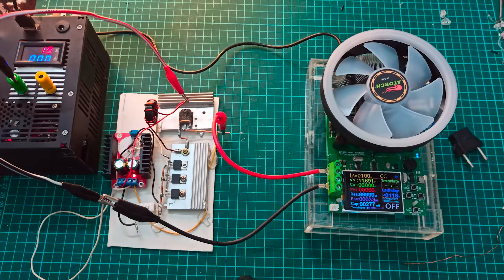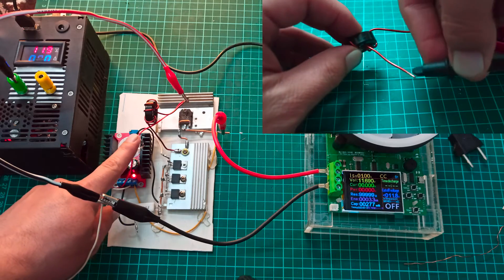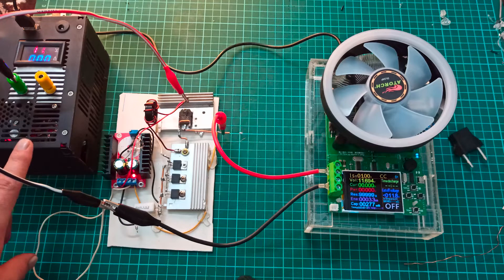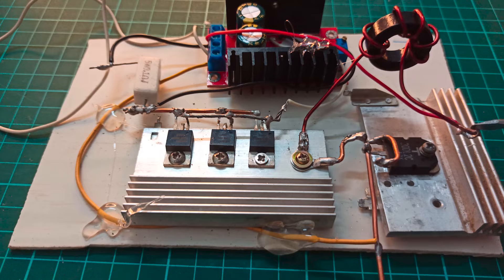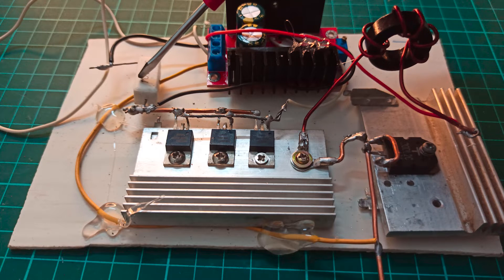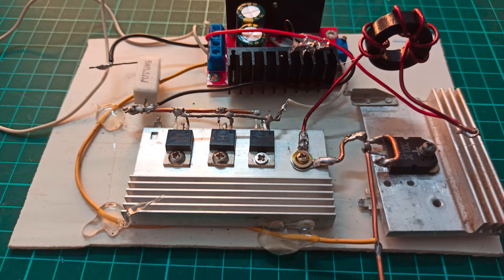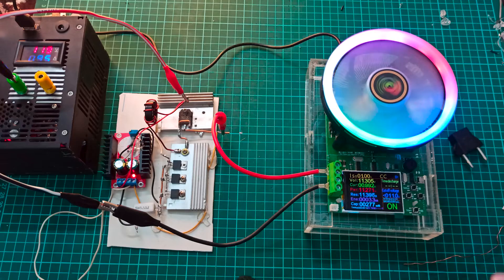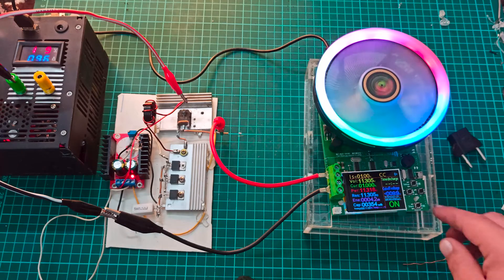30 Amp Boost Converter Circuit | DC-DC | IRF3205 | Rectifier | Power MOSFET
30 Amp Boost Converter Circuit | DC-DC | IRF3205 | Rectifier | Power MOSFET

Welcome to ERL Engineering! In this tutorial, we're diving deep into enhancing the power capabilities of a 150W DC-DC boost converter module. By upgrading key components and optimizing the circuit design, we'll significantly improve its performance.

Firstly, we've replaced the original MOSFET, rectifier, and inductor with high-performance alternatives. The MOSFETs have been upgraded to three IRF3205 models, offering superior power handling capabilities. We've also integrated a 20DL2C rectifier for enhanced efficiency and a thicker wire for winding the inductor, ensuring better current handling capacity.

To drive the MOSFETs, we're utilizing the pulsating output from the UC3843, effectively controlling the switching action. Additionally, to accurately sense the output current, we've grounded the MOSFET sources using a higher power (5 watts) sense resistor. This allows us to monitor and regulate the output current with precision.

Furthermore, the voltage feedback from the output side of the circuit is fed back to the IC, enabling dynamic regulation of the output voltage. This ensures stability and reliability even with varying input voltages or output currents.

In this video, we'll be testing the upgraded circuit using an ATORCH 185 watts load tester. Please note that due to limitations in the PCB striplines, we're restricting our testing to under 6 amperes. However, this setup provides us with valuable insights into the performance enhancements achieved through our modifications.